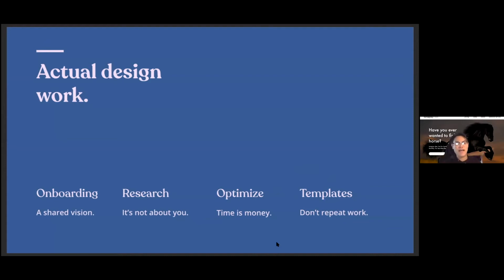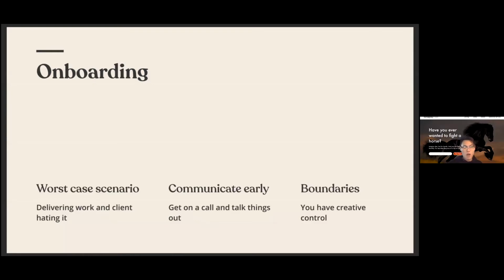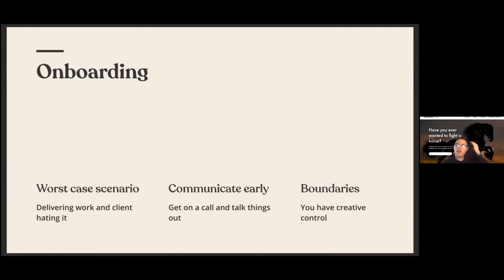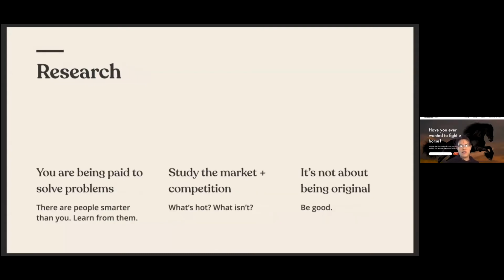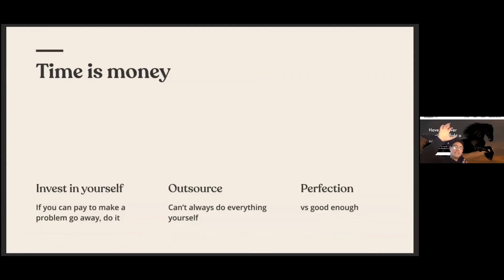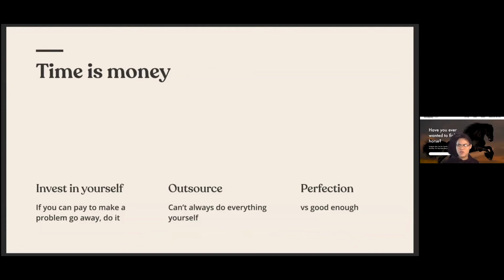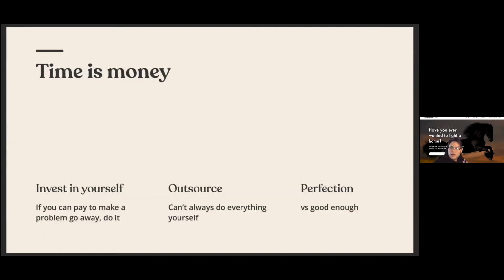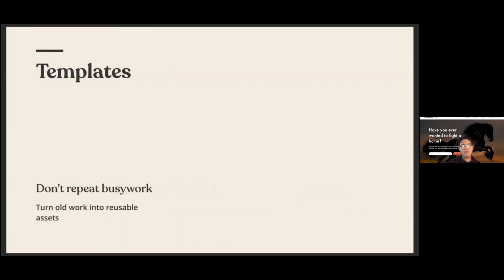Stop Wasting Time Doing Design Work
The worst thing that can happen to you as a designer is handing off work to a client and hearing them tell you to start over. Learn how to get things right on the first try.